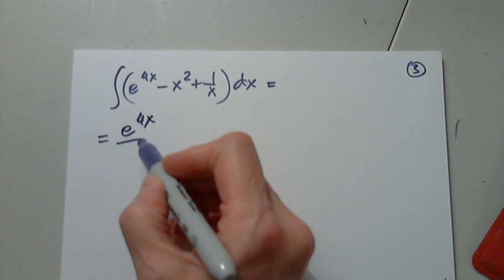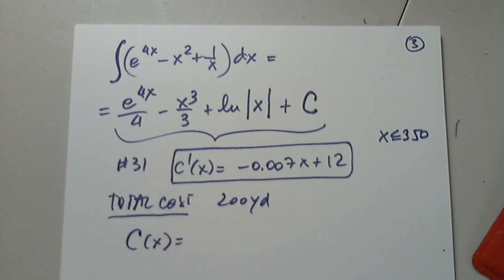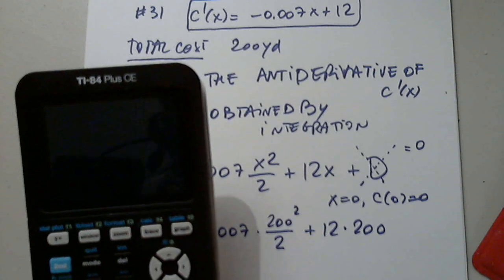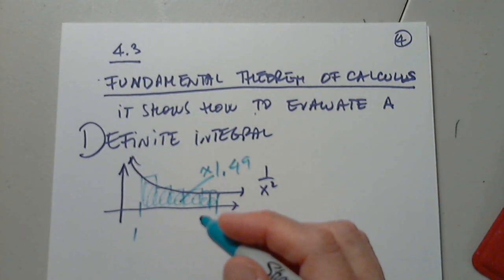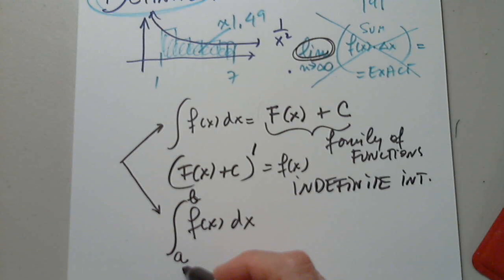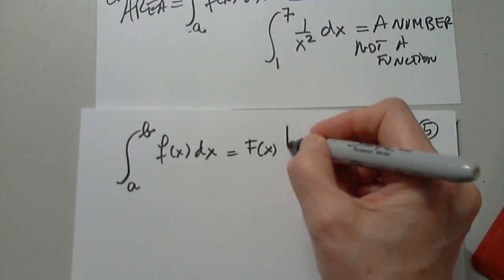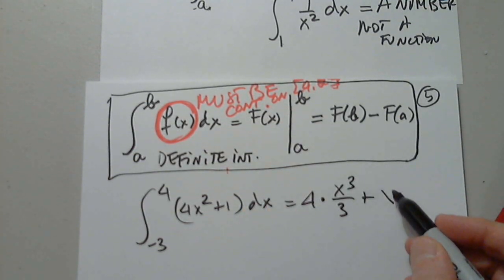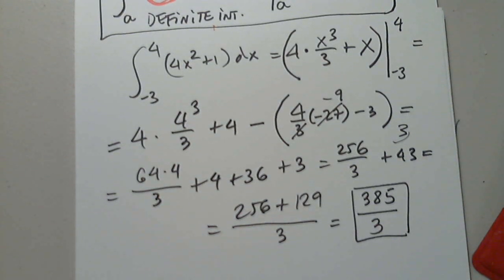MAT 230 4.2 - 4.3 PART 2 NOV 9